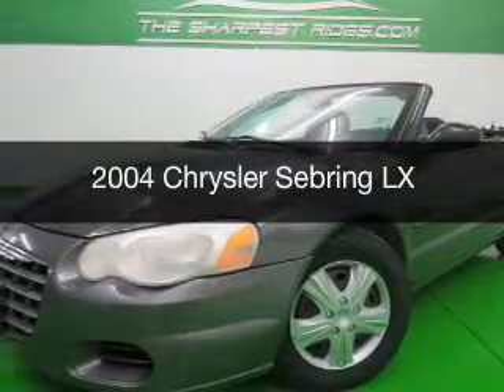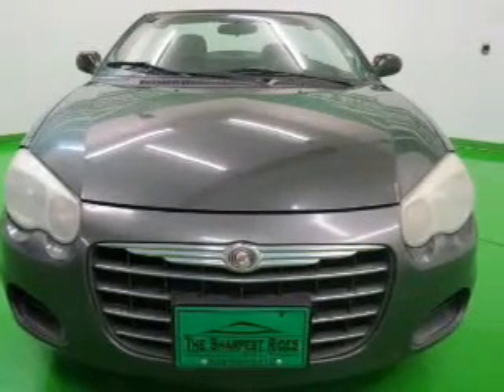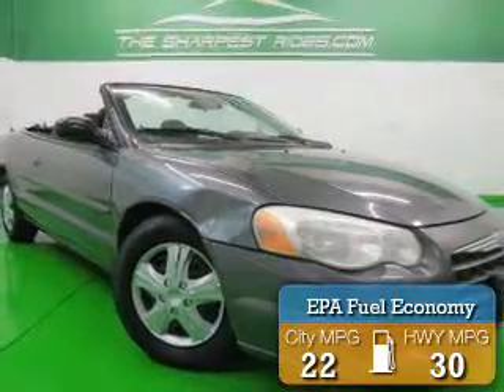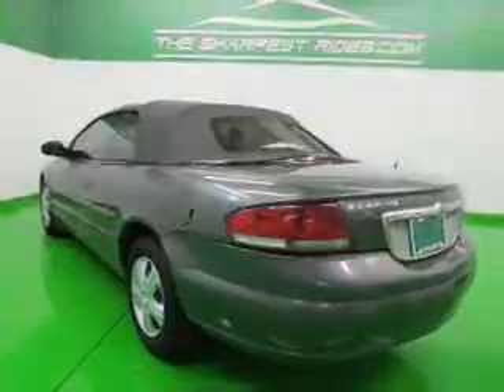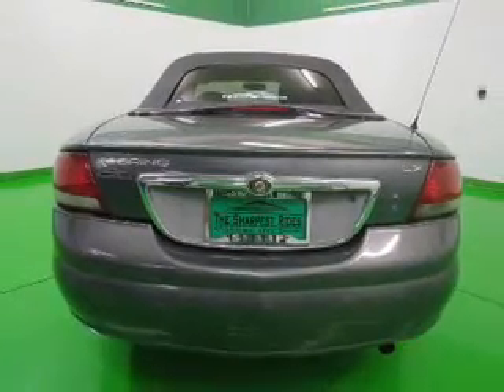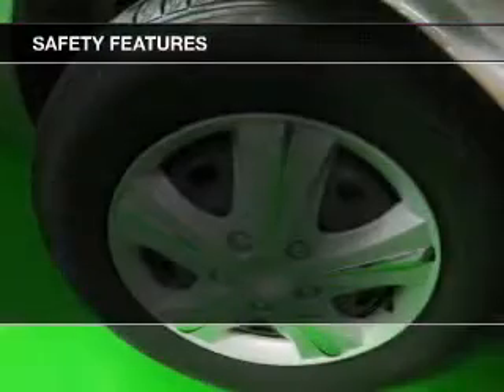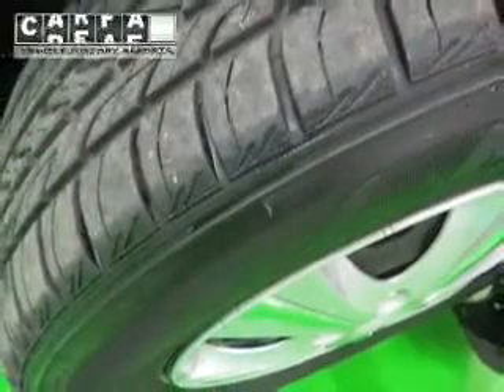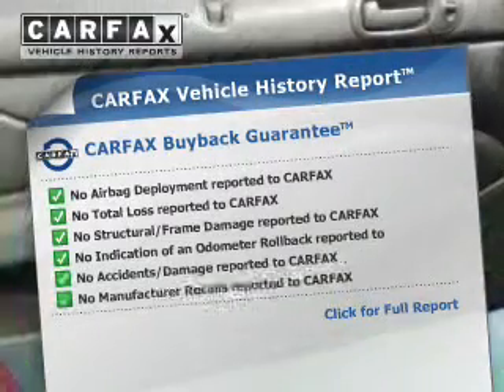2004 Chrysler Sebring - Englewood CO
Year: 2004
Make: Chrysler
Model: Sebring
Trim: LX
Engine: 2.7 liter 6 cylinder 24 valve MPFI DOHC
Transmission: 4-Speed Automatic
Color: Gray
Mileage: 109356
Address:
2245 S Raritan